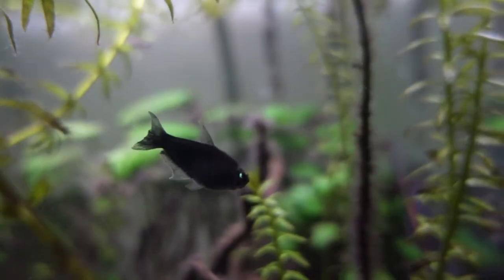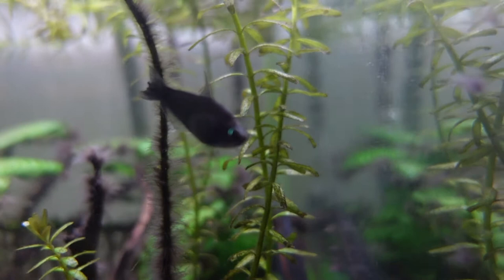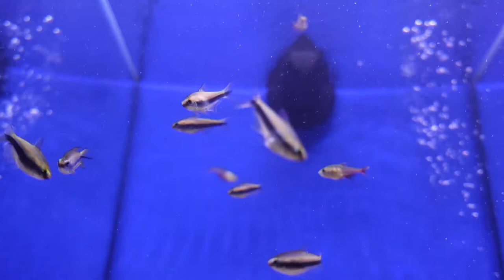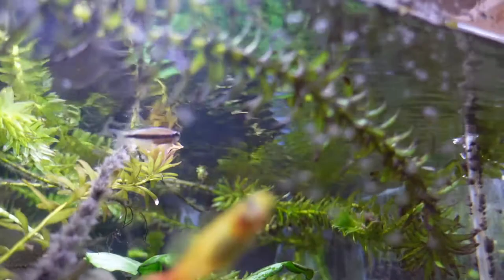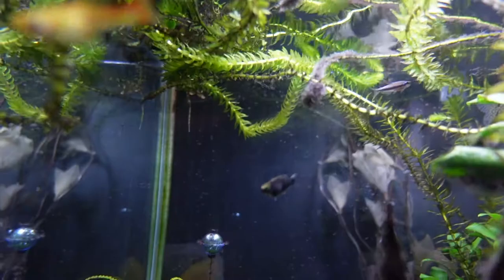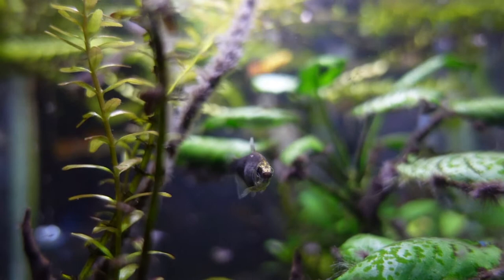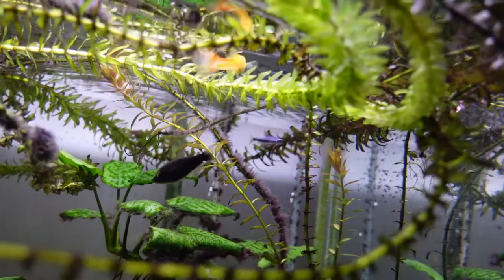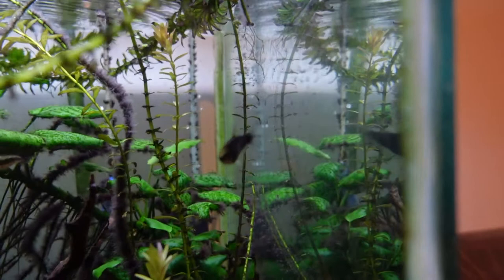A Fish With Many Names! Emperor Tetra Care and Breeding Guide - AKA Kerri or Royal Tetra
Hey guys!
Today we will be looking into the care and breeding for Emperor Tetras. They are such a diverse and epic little tetra. As you may know, these fish are under many names including Emperor, Kerri and Royal Tetras, and then comes the colour varients.
If you're footage or video is part of this video, let me know and I'll provide the link to your channel/website down bellow:
HUGE thank you to Daxton Dubach for making us the wonderful logo and intro!!! Checkout his channel NOW! The link is just bellow: